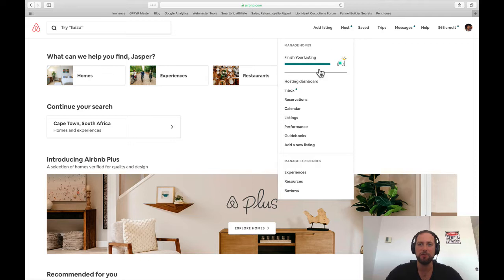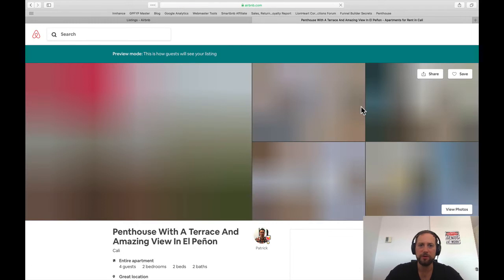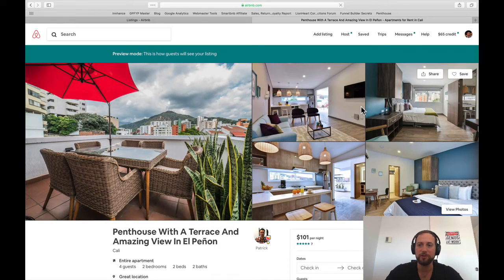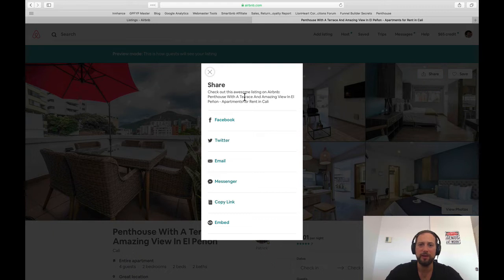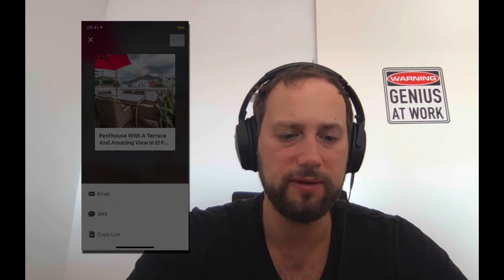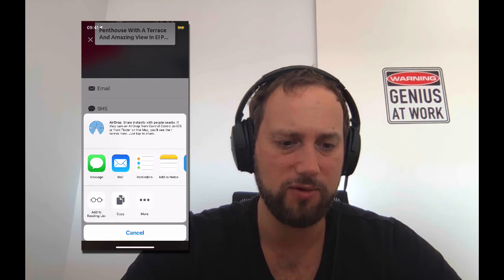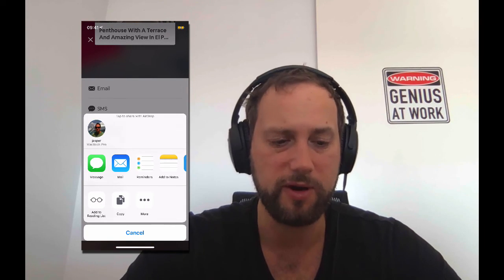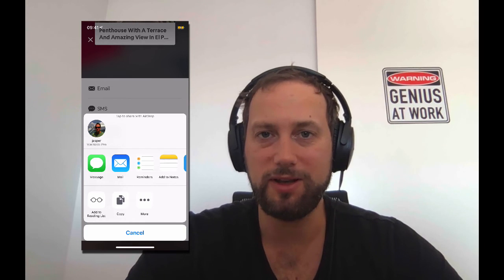How to Share Your Airbnb Listing Link (Desktop and App)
Here's a quick tutorial on how you can easily share your Airbnb listing link on your desktop and through the Airbnb app to promote your listing.